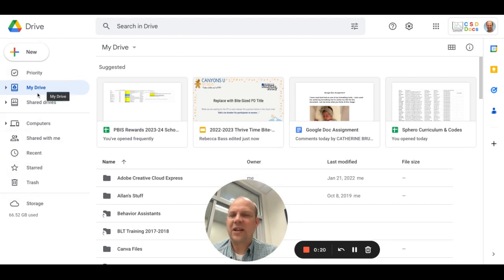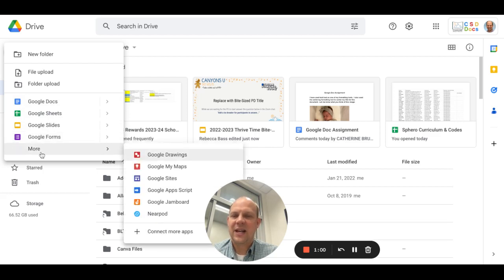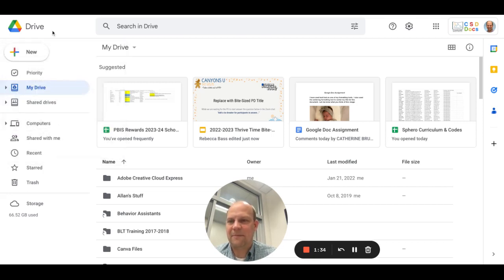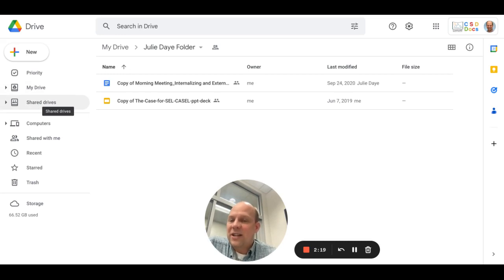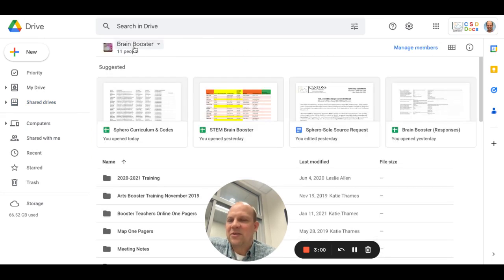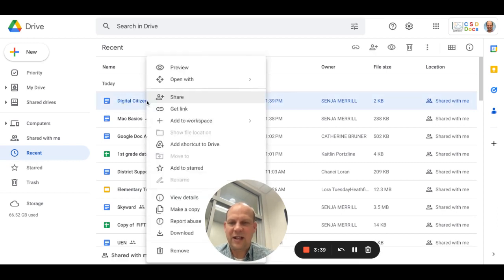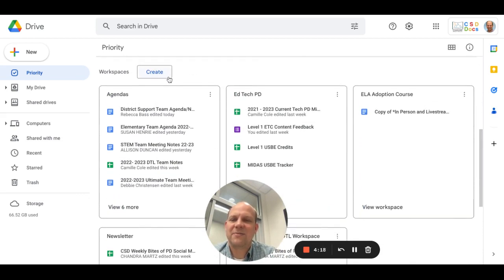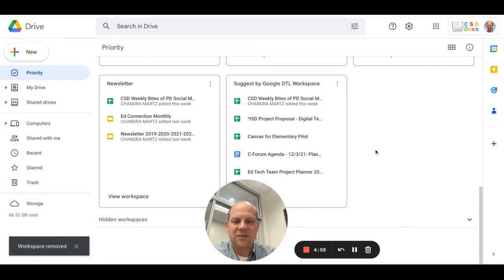Navigating CSD Docs/Google Drive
This video will show the viewer how to navigate CSD Docs/Google Drive. The information contained in the multimedia content posted represents the views and opinions of the original creators of such Video Content and does not necessarily represent the views or opinions of Canyons School District (“Canyons SD”).